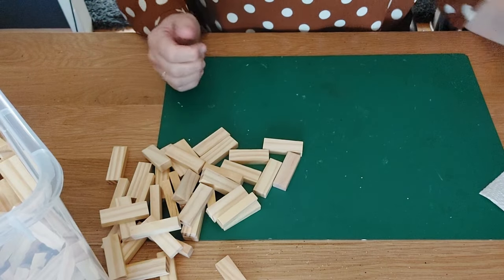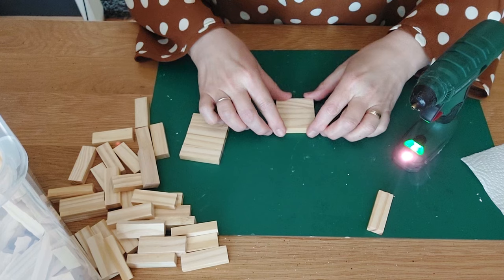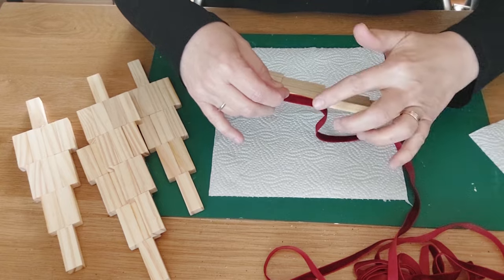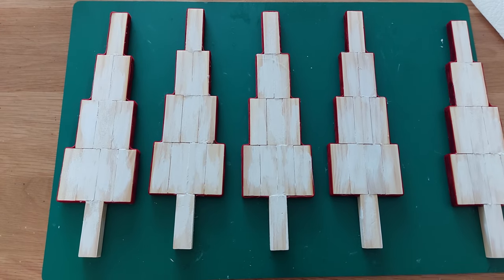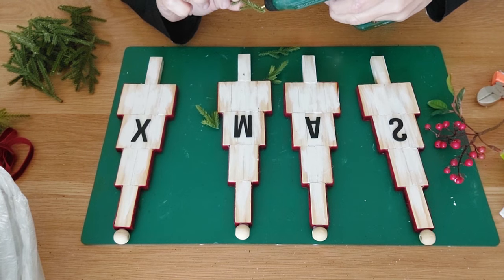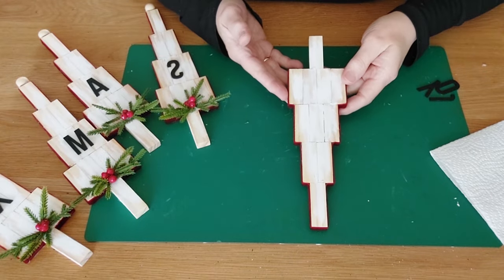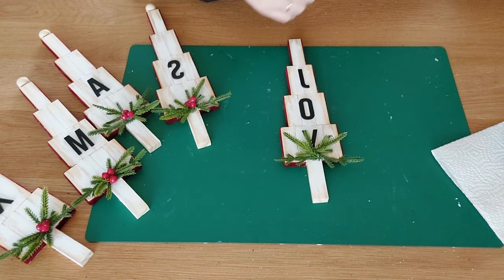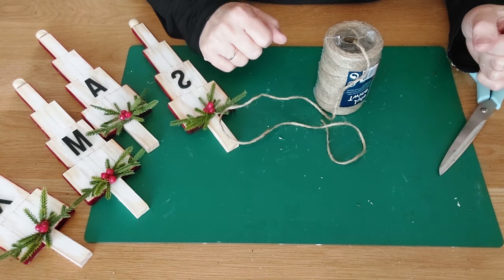NEW TUMBLING TOWER BLOCKS INSPIRATION II CHRISTMAS TREE GARLAND II FARMHOUSE CHRISTMAS DIY II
Welcome christmas friends🎄 yahhh it is wednesday again so time for a new Christmas Inspiration here on my channel, Today I will make an very easy diy and hope you all are into some Christmas spirit on this wednesday 🎄

For this DIY we need:
- Tumbling Tower Blocks ( 52 Blocks)
- Couple of greenery picks
- Small piece of ribbon
- Paint in white and black
- Glue ( Glue gun is handy)
- Piece of twine
- Beads (4)
- Letters.( I used Wood )